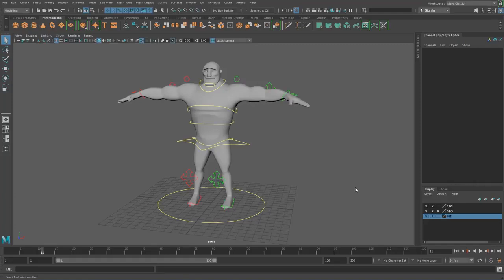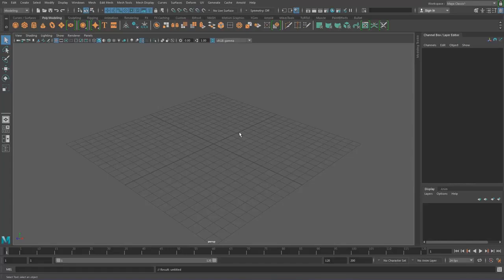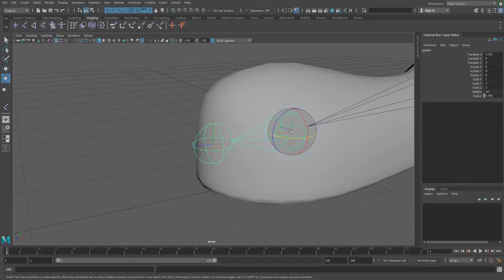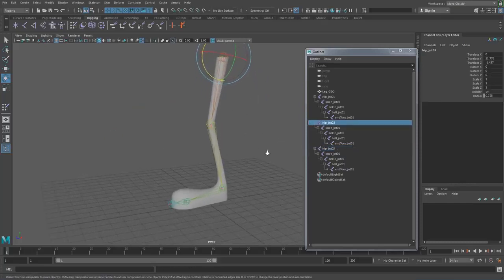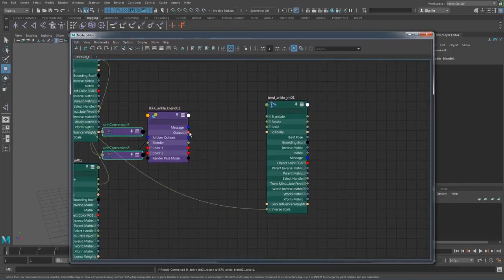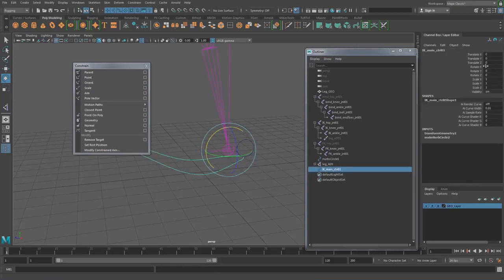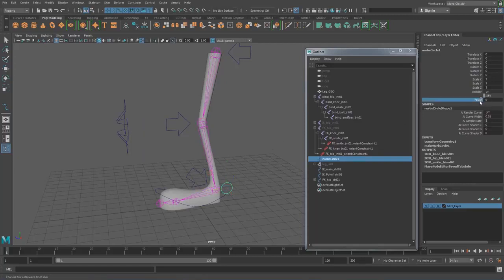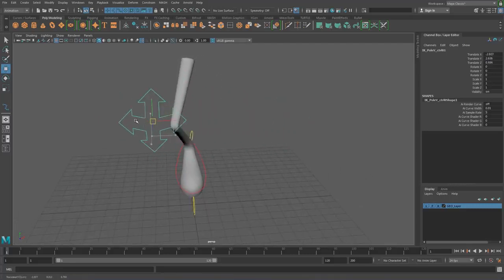Introduction to Rigging - Escape Studios Tutorial - Maya 2018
Introduction to Rigging - Escape Studios Tutorial in Maya 2018 by Michael Davies. This video tutorial is intended as an introduction to the art and craft of rigging in Maya.